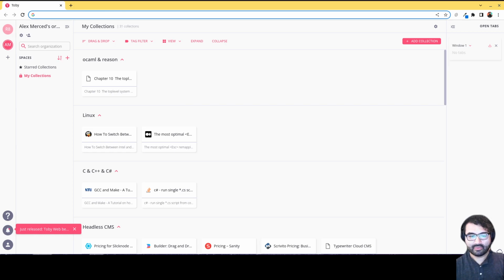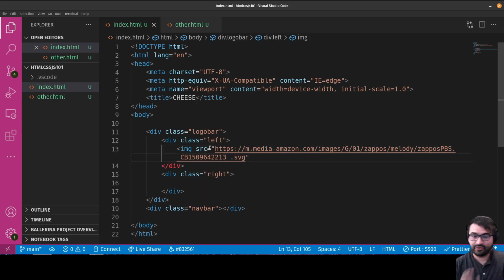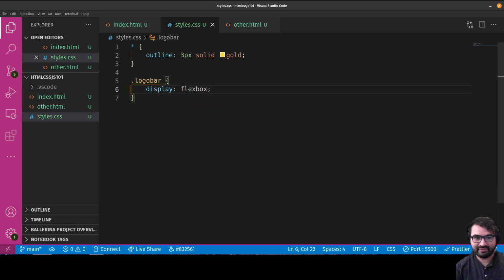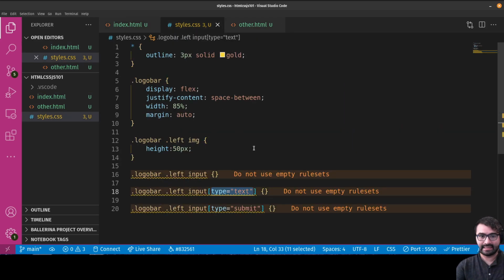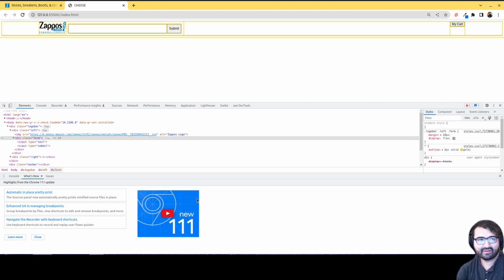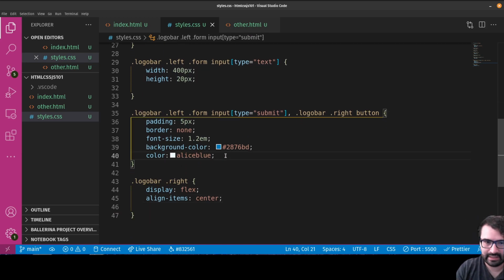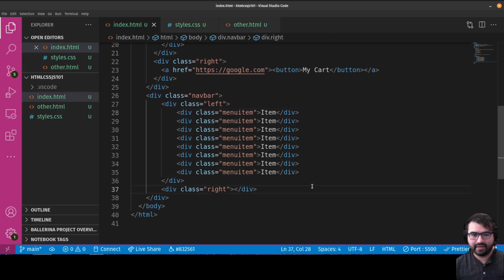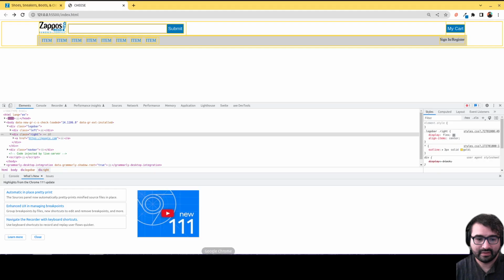AM Coder - Web Development Intro #2 - Building out a Navigation Bar